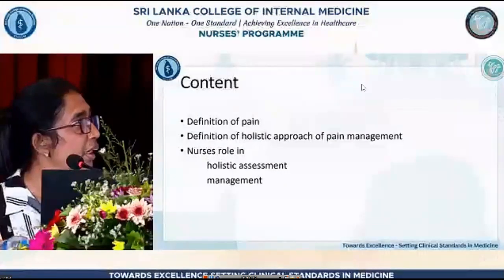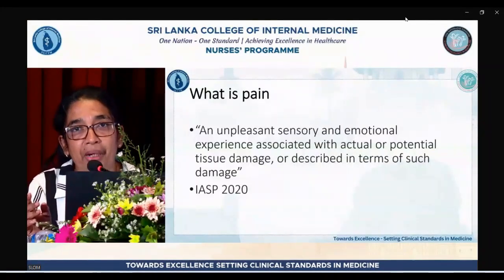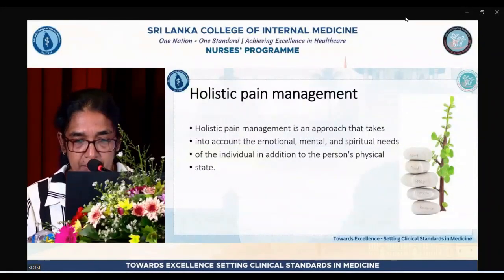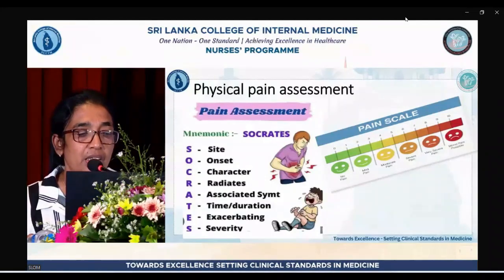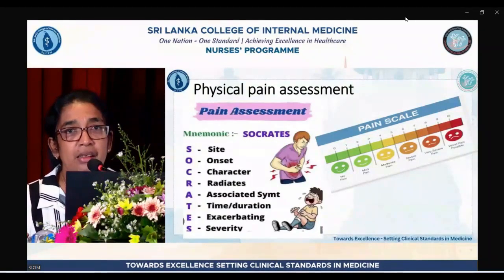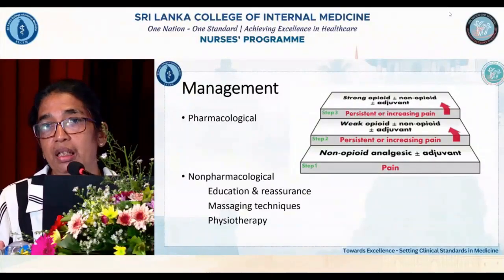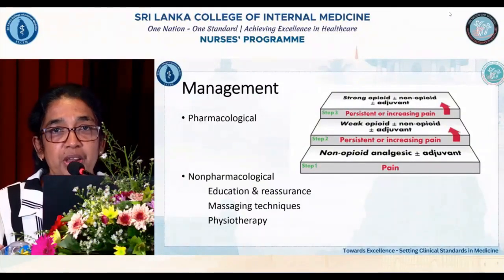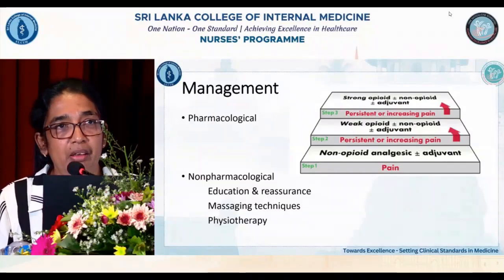The Nurse's Role in Holistic Pain Management | Dr. Prasaadini Karunaratne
Pain management requires a holistic approach. Dr. Prasaadini Karunaratne (MBBS, MD, FRCA), Consultant Anesthetist, highlights the nurse’s role in assessing and managing pain effectively, combining clinical expertise with compassion.

This session is part of the Nurses’ Educational Programme, organized by the Sri Lanka College of Internal Medicine (SLCIM) on May 9, 2025, at the Neurotrauma Auditorium, National Hospital of Sri Lanka.

Nurses’ Educational Programme 2025 | Sri Lanka College of Internal Medicine (SLCIM)